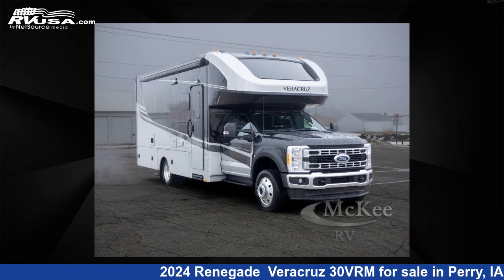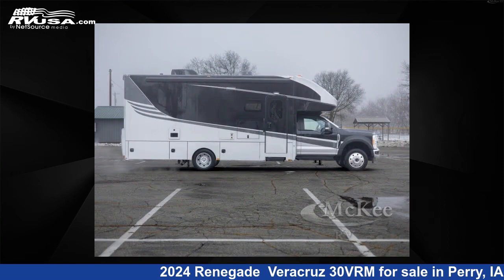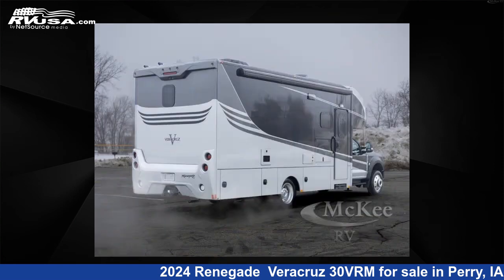Beautiful 2024 Renegade Veracruz 30VRM Super C RV For Sale in Perry, IA | RVUSA.com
This 2024 Renegade Veracruz 30VRM is a Super C RV. It is located in Perry, IA 50220 and is offered for sale by McKee RV. This New Renegade Is 30' 0" in length and features a Newport, Asheville, Hampton interior, sleeps 4, Slideout, and 75 gal fresh water capacity. The floorplan layout of this Super C features Bunk Over Cab, Murphy Bed, Rear Bath. This 2024 Renegade Veracruz 30VRM is built on a F-550 chassis.